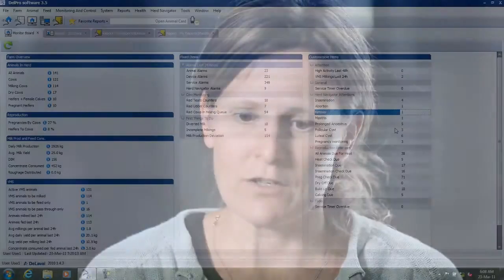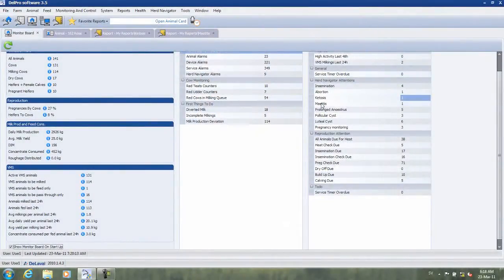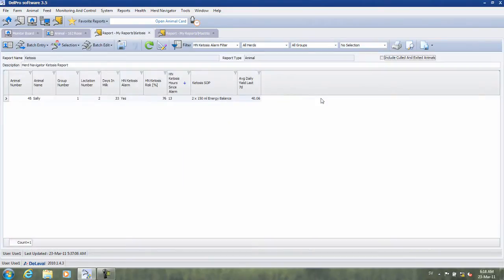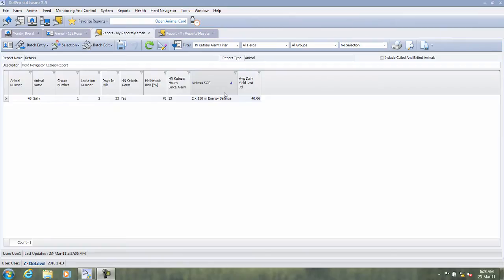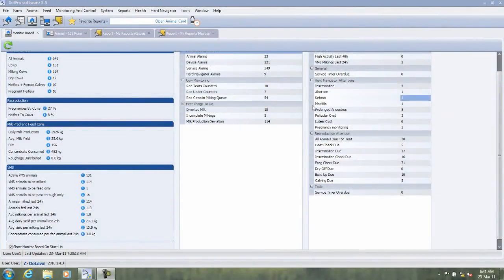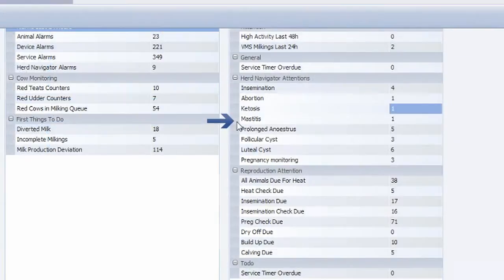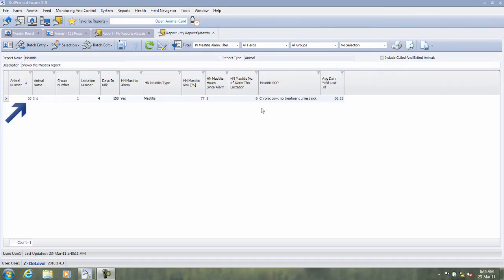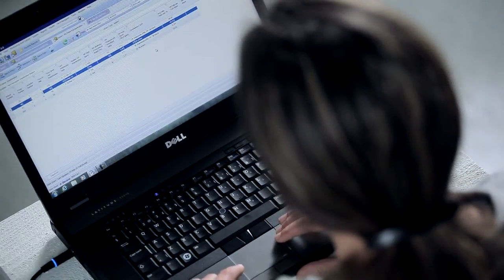Your daily work with Herd Navigator - Herd Navigator Tutorials, detection of Ketosis and Mastitis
Herd Navigator monitors your herd automatically,
day by day, analysing the milk produced on farm.
Herd Navigator dramatically improves
three key areas:
• Reproduction
• Mastitis detection
• Ketosis detection
This ensures early identification of cows needing
special attention -- with clear information on the
action to take, based on the data.
Herd Navigator is delivered with customer training
at start up and continuous biological advisory
service. Herd Navigator supports you in making the
most of your cows' potential, to optimize your dairy
herd performance and reduce costs.